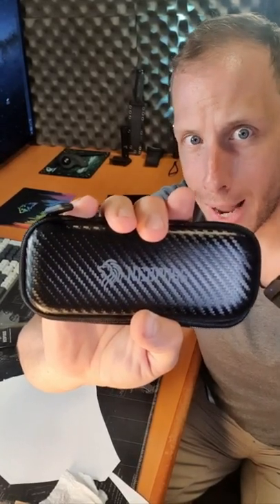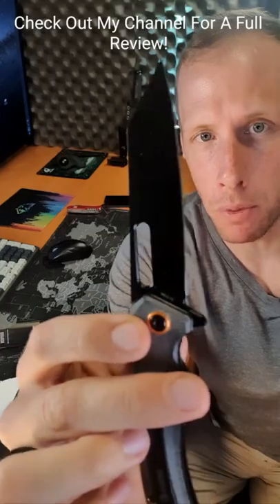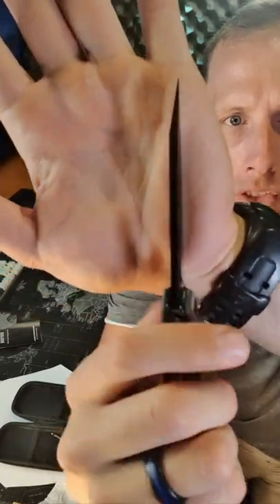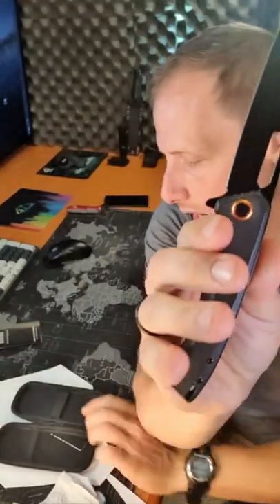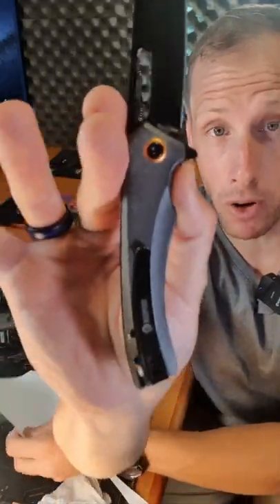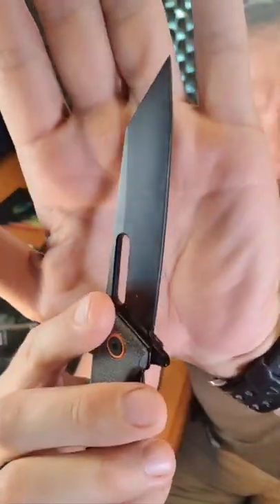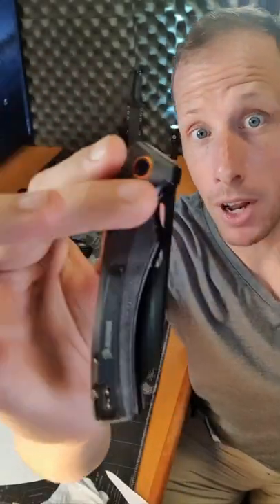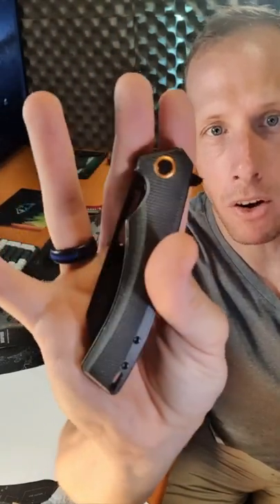NedFoss Black Mamba: Great Budget Folder!